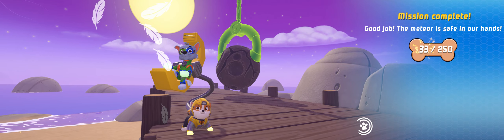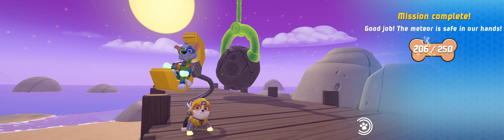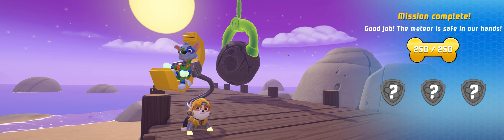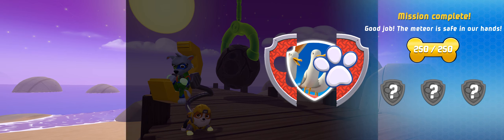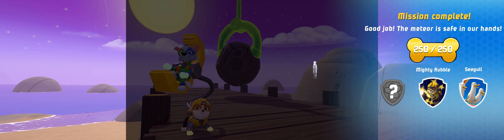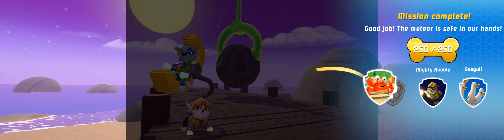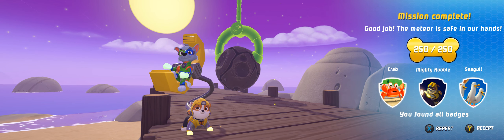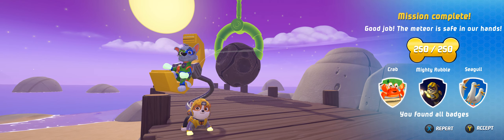The Meteor | PAW Patrol Mighty Pups Save Adventure Bay | Walkthrough, Gameplay, No Commentary, 4K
The Meteor | PAW Patrol Mighty Pups Save Adventure Bay | Walkthrough, Gameplay, No Commentary, 4K, 60 FPS, SUPERWIDE, GEFORCE RTX 3080

Join the Mighty Pups on a super-heroic mission to Save Adventure Bay. Have fun together in 2-player co-op mode, unlock fun mini-games, rescue familiar friends and use each pup’s mighty powers to make the town PAWsome again!